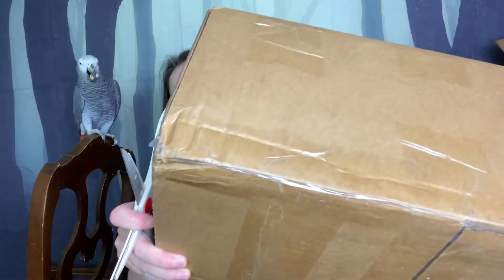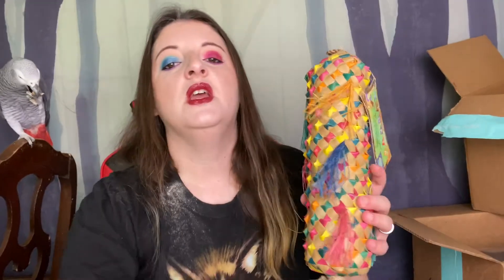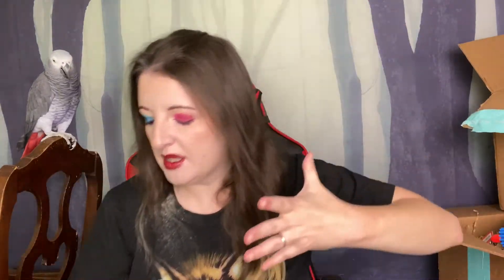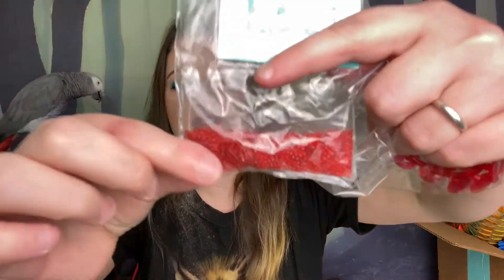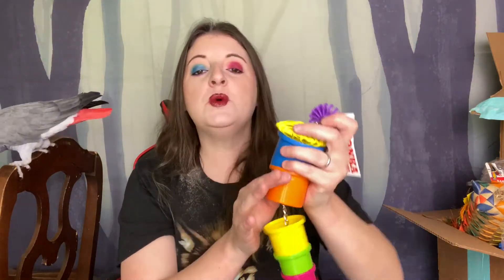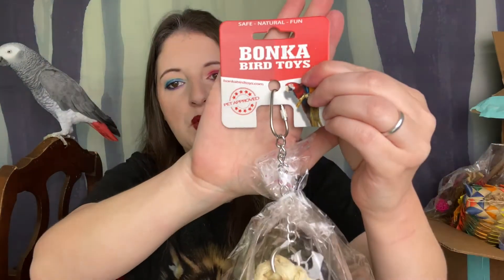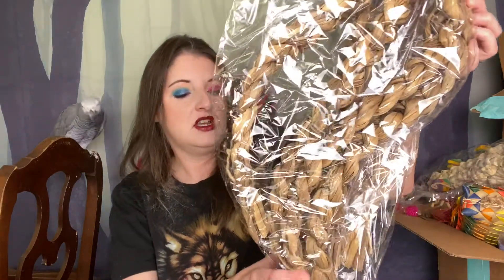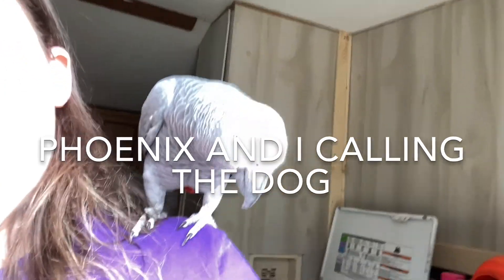Bonka Bird Parrot Toy Unboxing Plus Bonus Clip